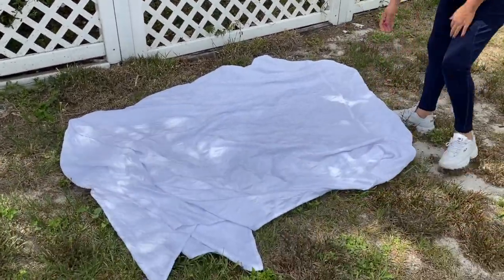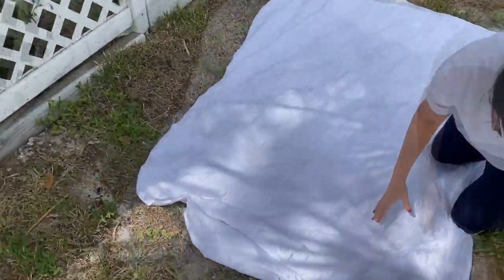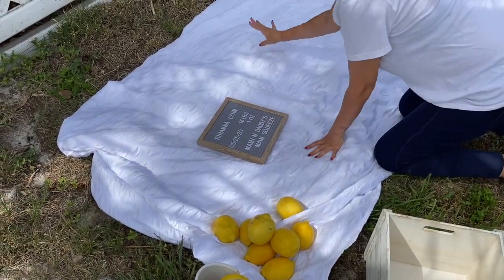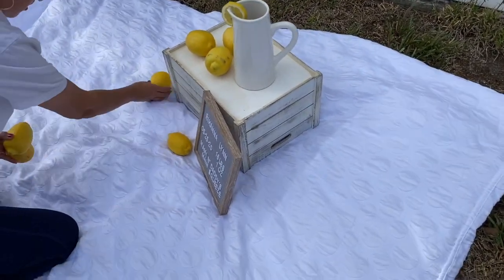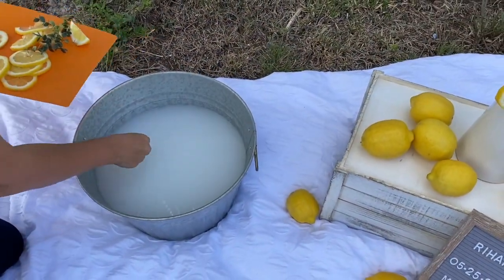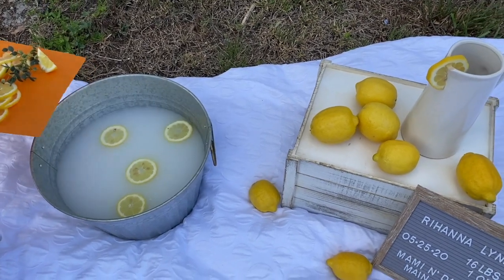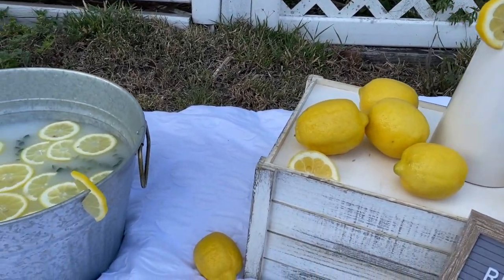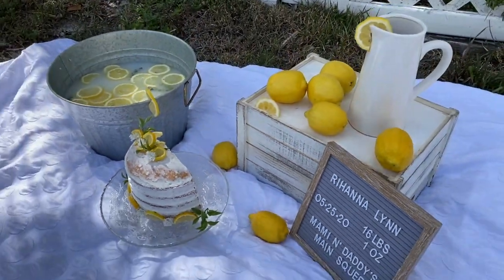BABY PHOTOSHOOT | BEHIND THE SCENES 6 MONTH PHOTOSHOOT | LEMON THEMED PHOTOSHOOT IDEA | DIY IDEAS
Hey! So I am giving you a little insight on how I did my niece's photoshoot for her 6 months birthday celebration! My niece came out with the idea of lemon themed and wanted a milk bath! I think it turned out great and you guys will also see some of my photography skills!

Hey loves! I love responding to everyone and supporting.

Get Cash Back when Shopping Online 🌹
Fetch Rewards - Get points on groceries
and redeem gift cards! 2Ay6caM
We’ll both get $50 when you open a Chime
bank account and set up direct deposit! Get your paycheck up to 2 days early
and say goodbye to ridiculous bank fees. Check it out